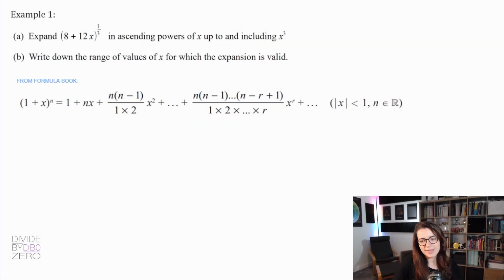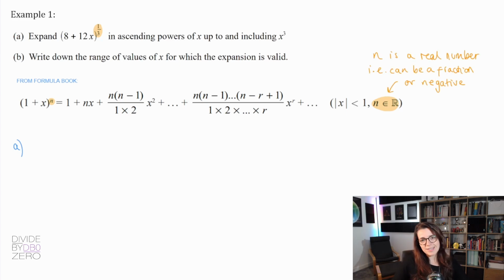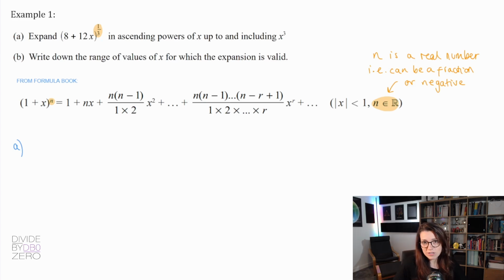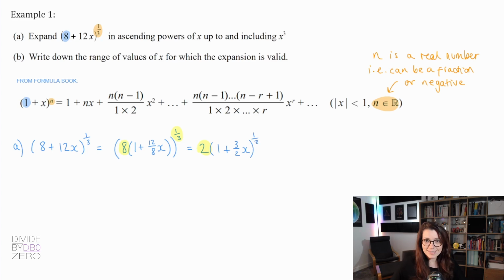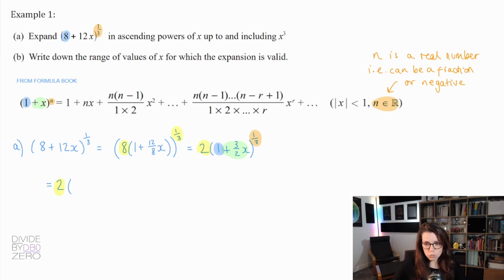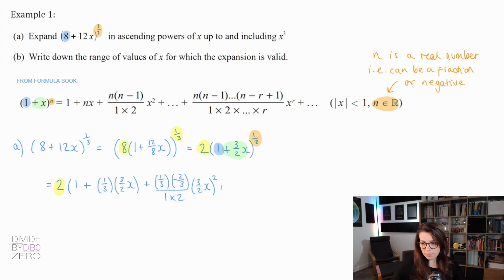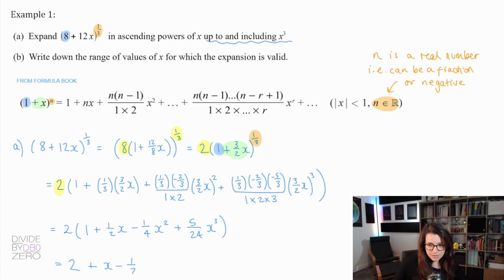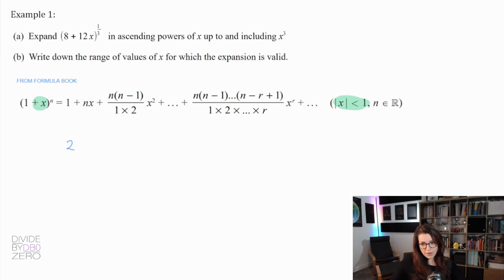Binomial Expansion | A Level Year 2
Learn Binomial Expansion for powers of n which are real numbers (including fractions and negative numbers) for A Level Year 2.

Chapters:
00:00 Intro
00:08 Example
03:48 Outro